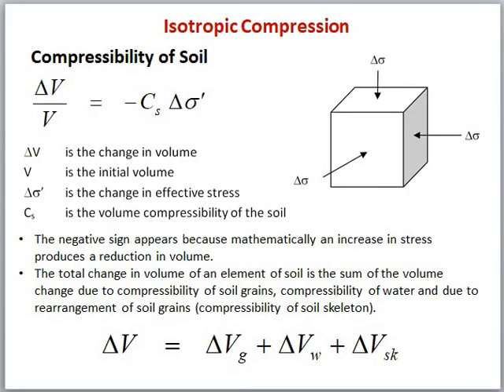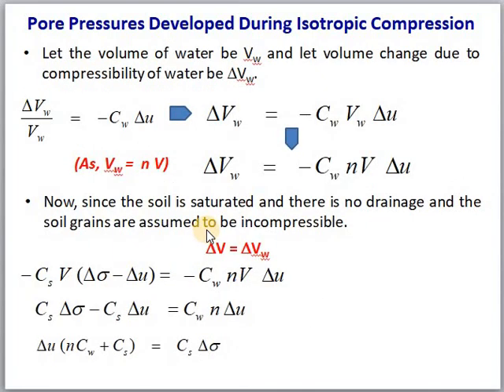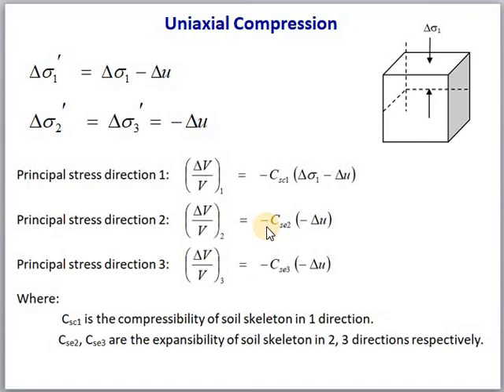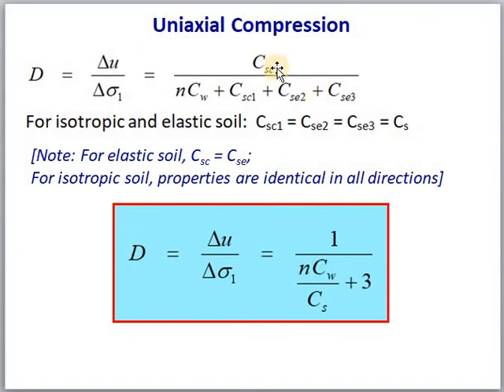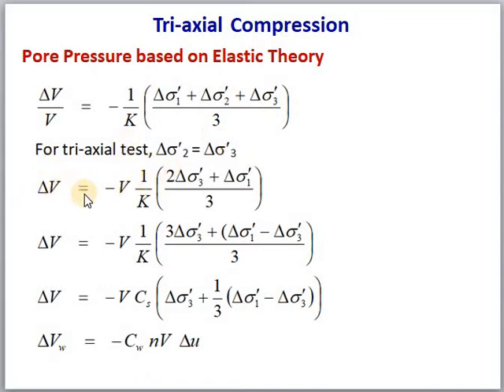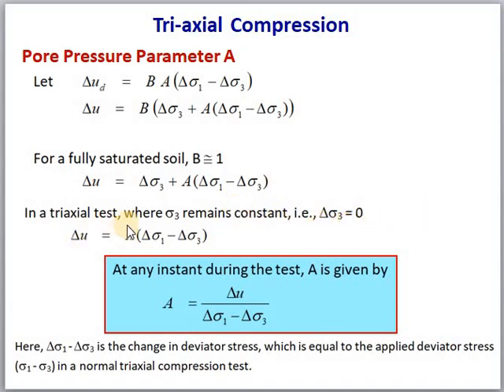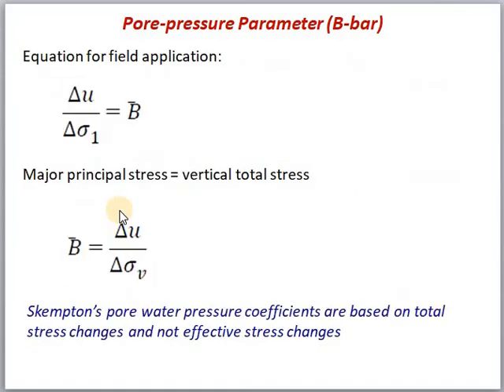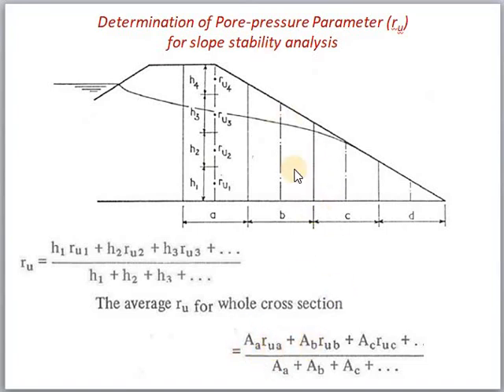Pore pressure in soils